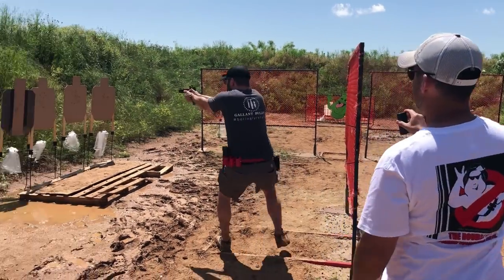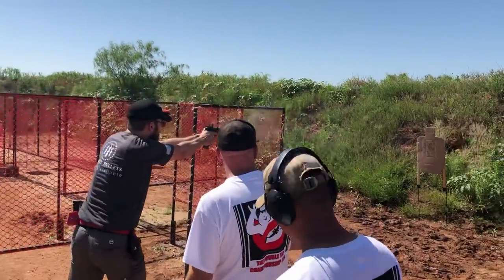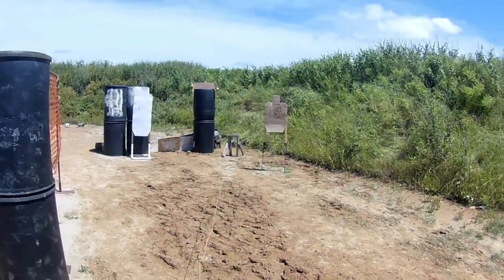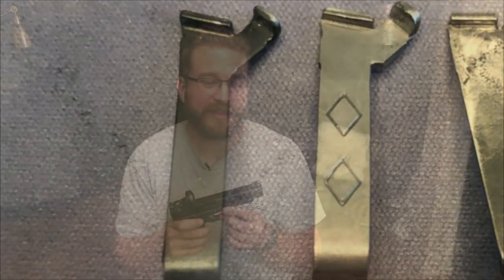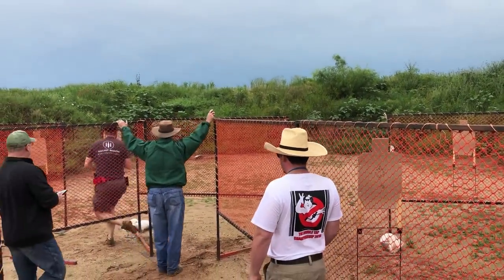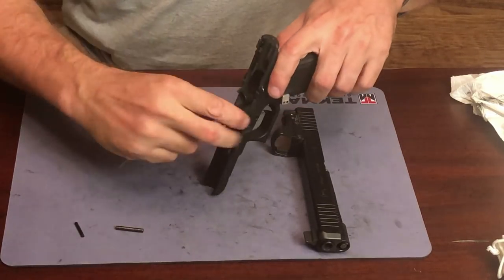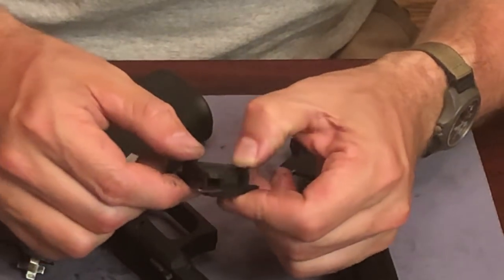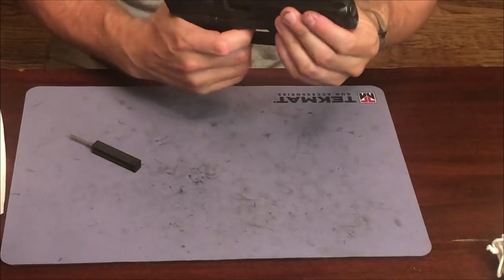Glockstore Black Yikes Connector - the new standard in Glock 3 lb connectors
The GlockStore Black Yikes connector is perfect for trigger slapping. It provides a smooth linear break while lightening the trigger considerably. It's the cornerstone of a performance Glock trigger job - perfect for your Glock 34, Glock 17, Glock 19, 26. or any of them that aren't 42,43,43X, 48. They fit all gen 3, gen 4 and gen 5 models
3 Piece Glock Set (includes punch - what I use)